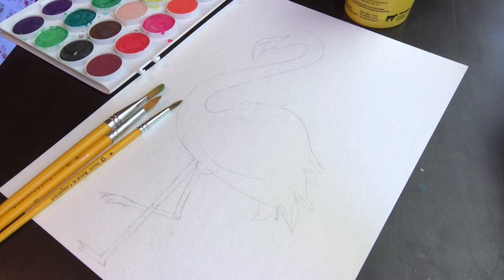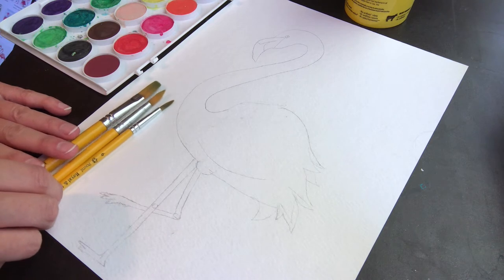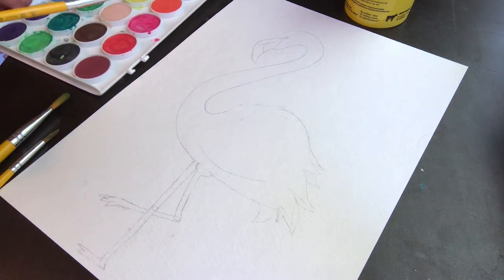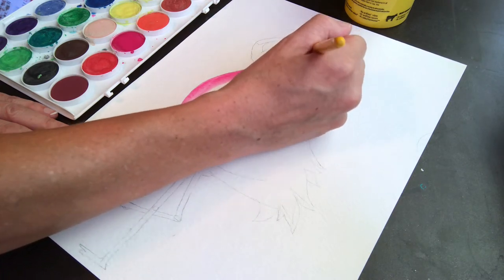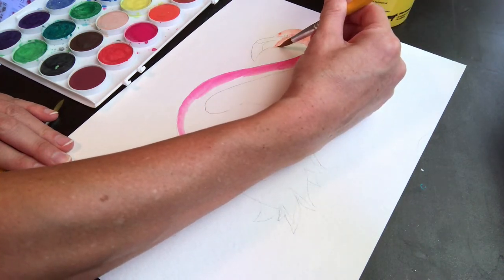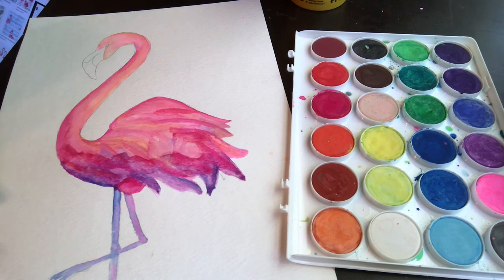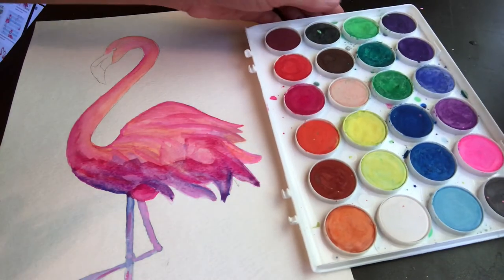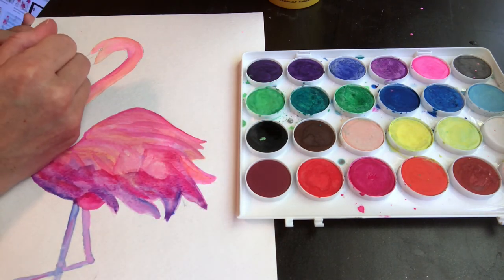Watercolor Flamingos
A Creative Aging visual arts lesson with teaching artist Sheila Guffey